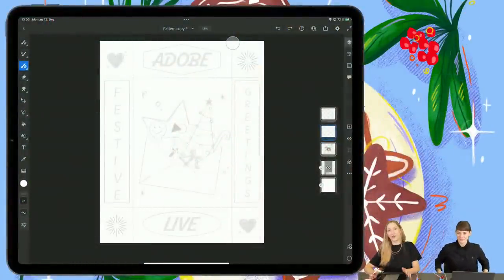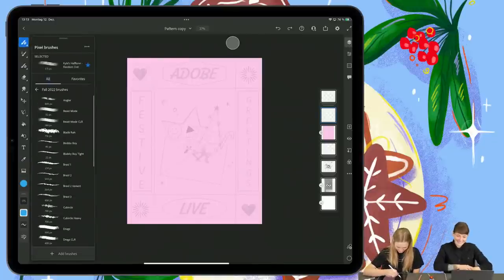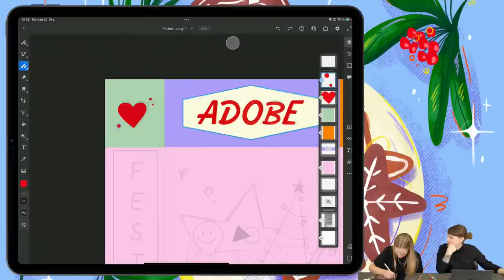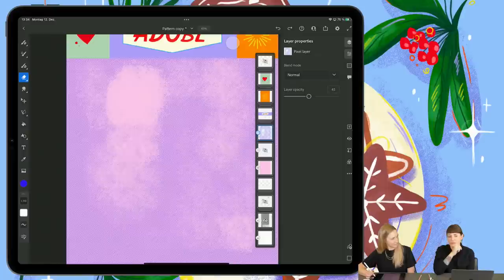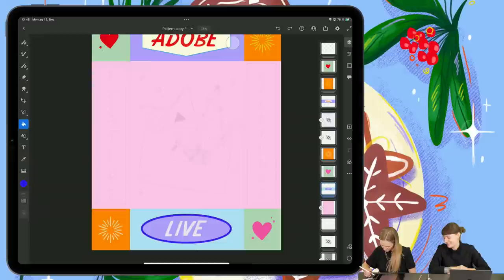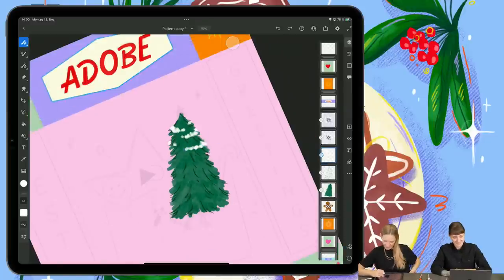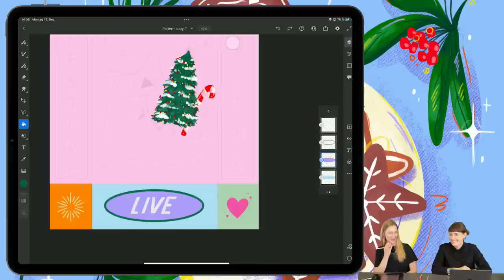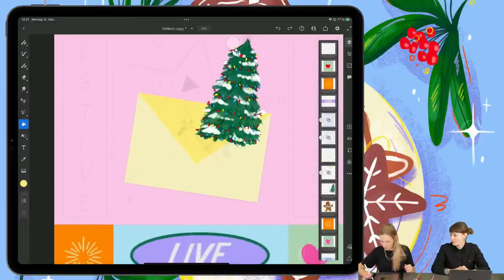Festive Greeting Card - Day 1: Illustration with Carina Lindmeier | Adobe Live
Illustrator Carina Lindmeier prepares assets for an animated recipe in Adobe Fresco.